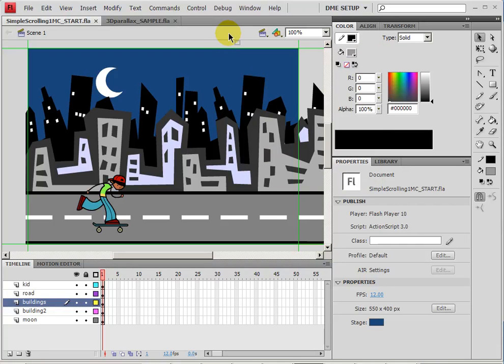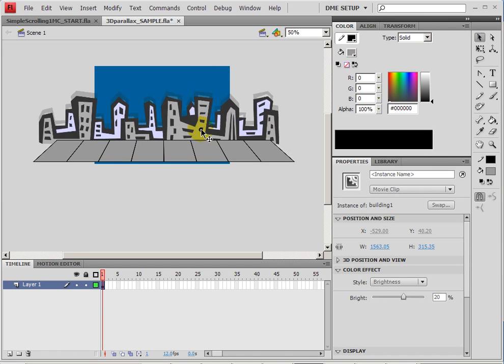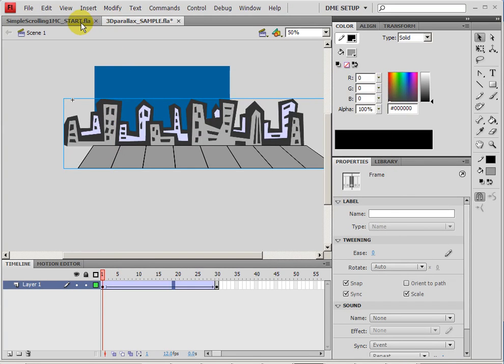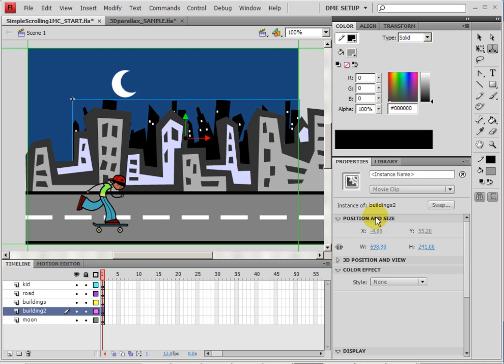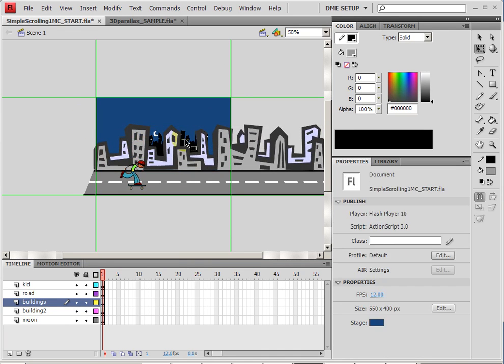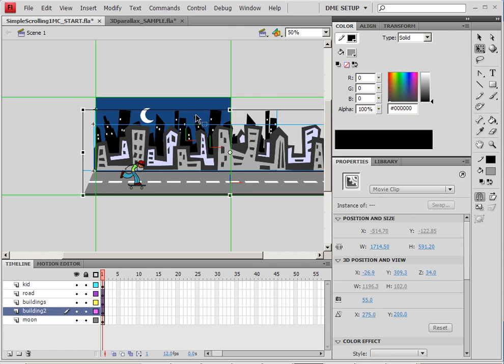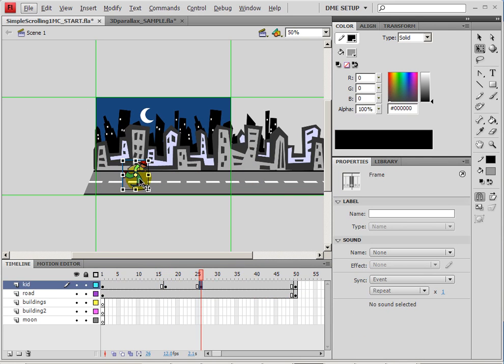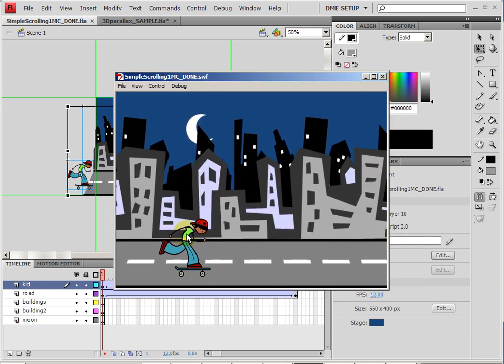ParallaxTuts, part4, SideScrolling1MC.avi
This set of tutorials will teach you about perspective drawing and parallax for animation using Adobe Flash CS4. This video covers creating a simple side-scrolling animation using 3D in Flash CS4. Created by Jonathan Ross, Instructor. ;-)